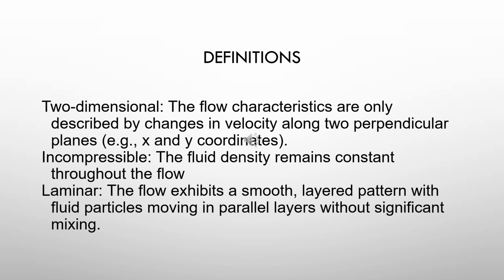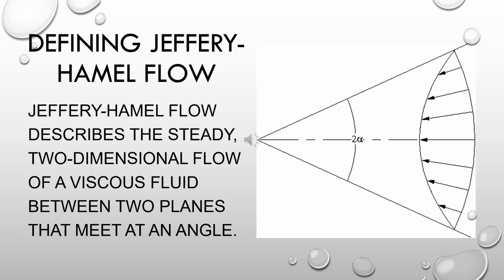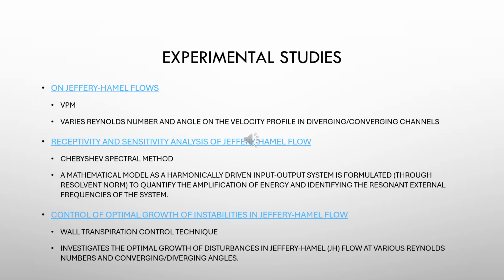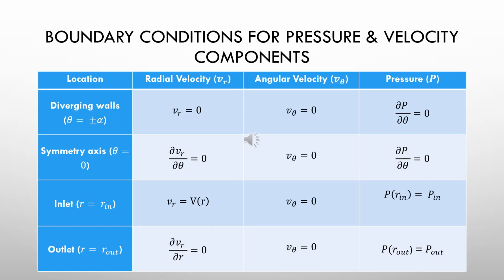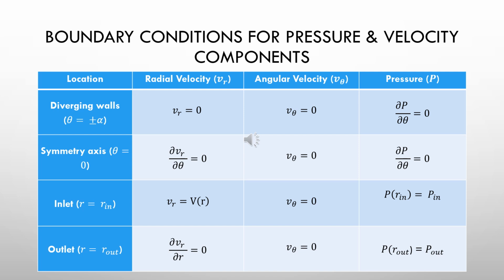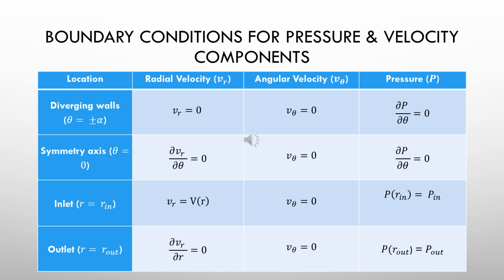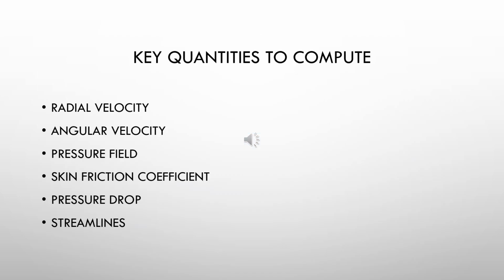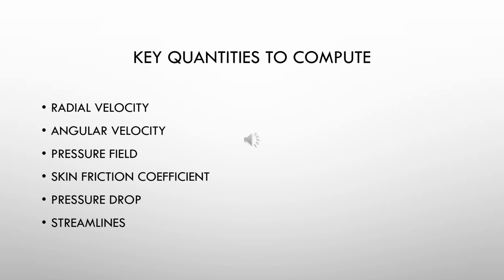Jeffery-Hamel Flow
CFD course at the University of Washington Presentation on Jeffery-Hamel Flow.